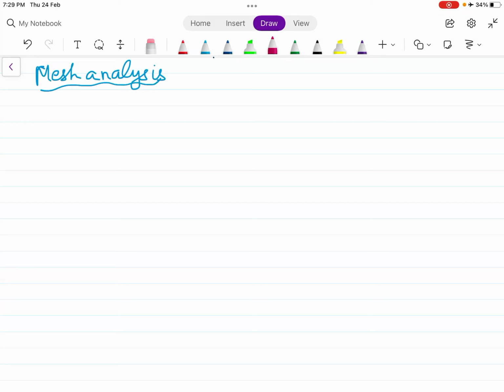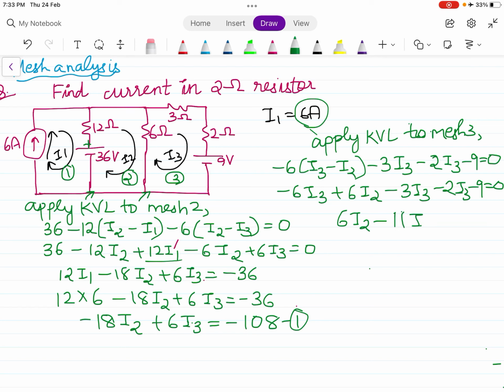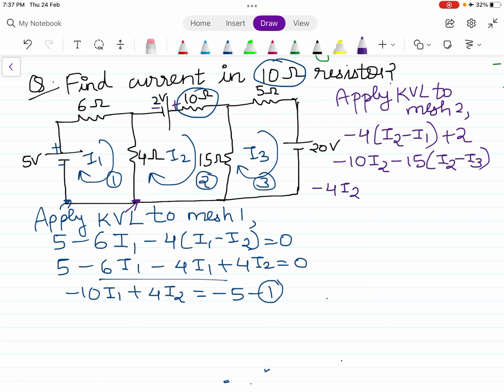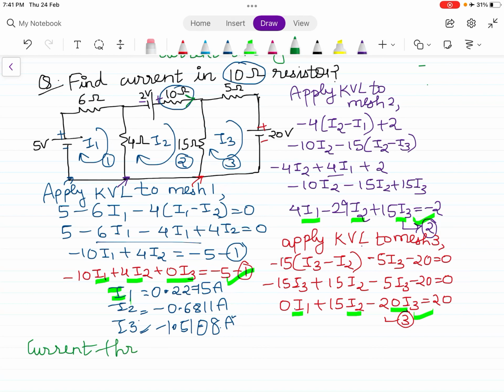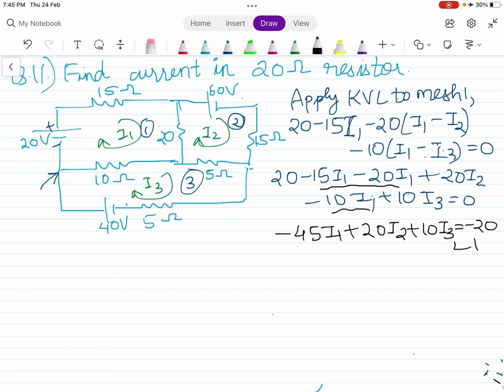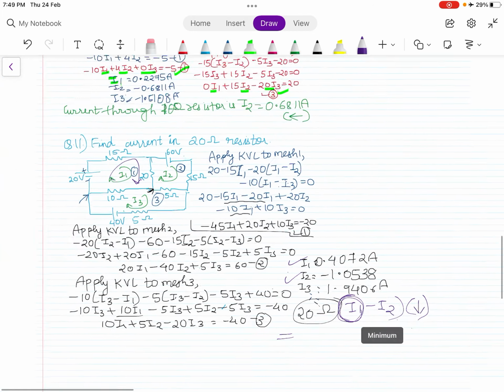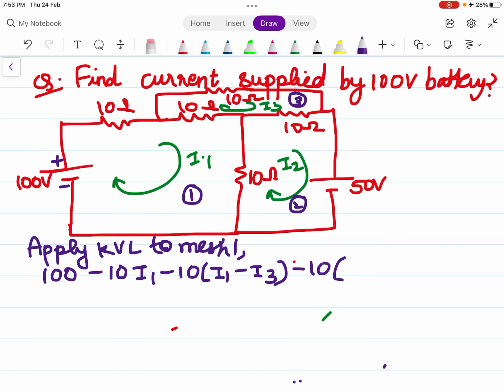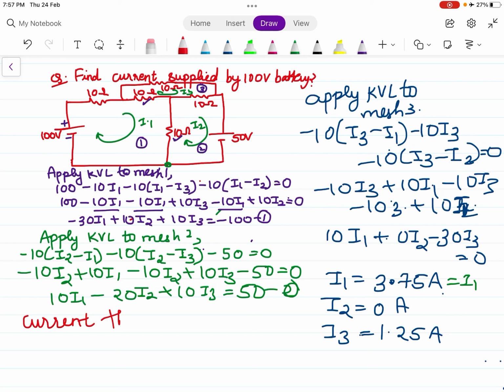Mesh analysis lecture 3